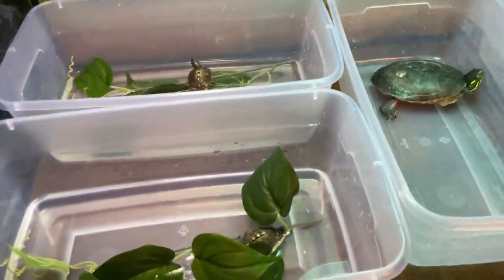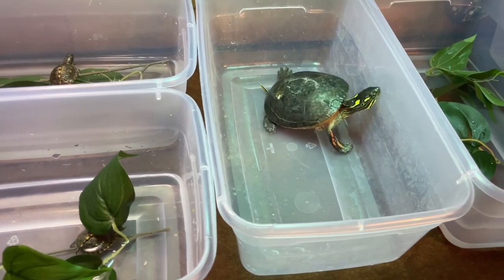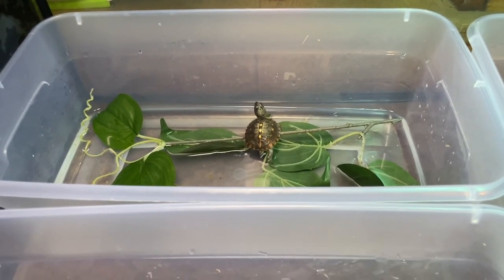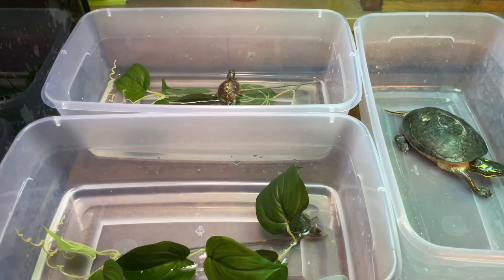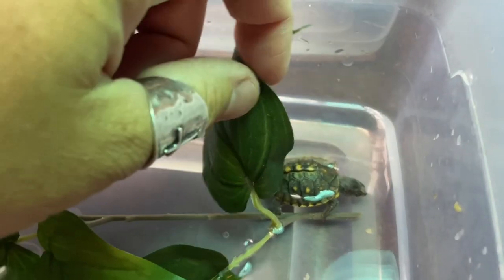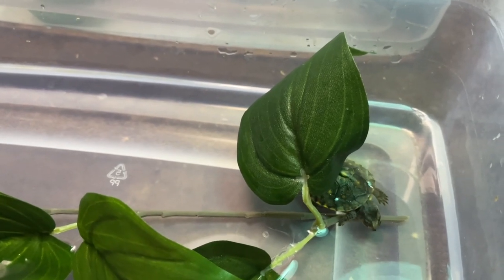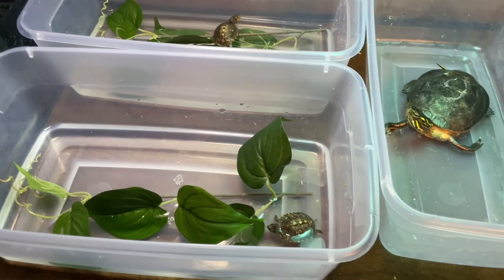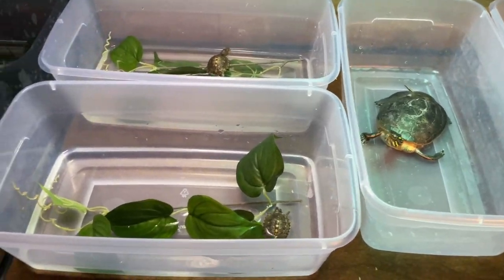Indoor Box Turtle HATCHLING setup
After hatching, our Box Turtles spend their first year of life indoors to ensure they get a head start before being placed outdoors.

-Repashy Calcium Plus (Vitamin and Calcium Supplement)

-BOX TURTLES! A close look at some of the Box Turtles that live at the Ranch.